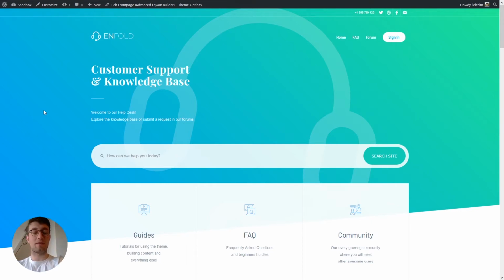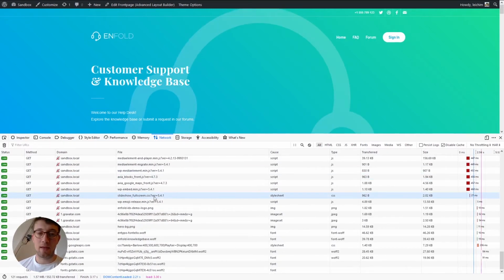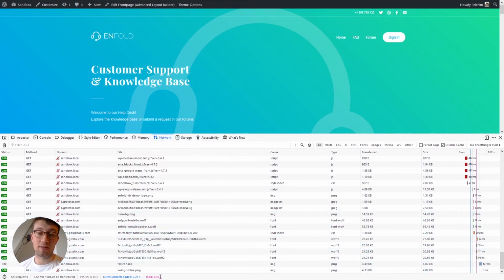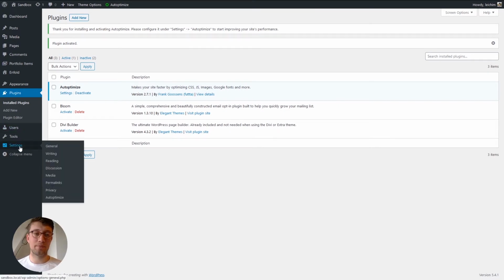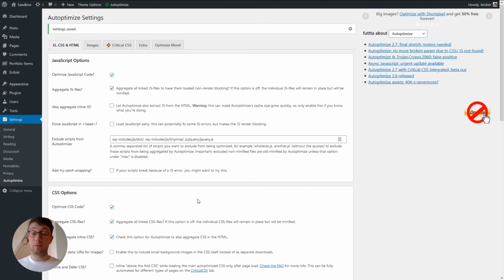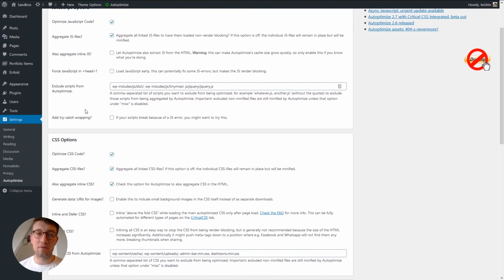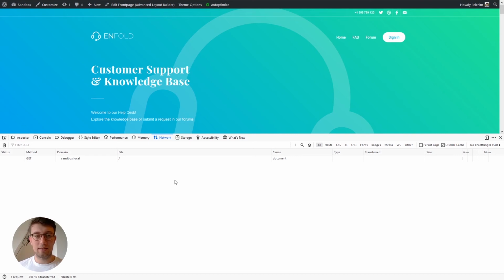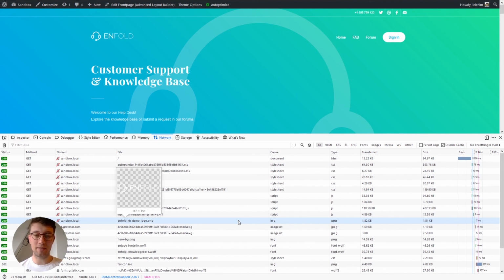How to Make Your WordPress Website Faster with Autoptimize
A fast WordPress website is important to keep your visitors at your site.

Minification is one of the aspects of making your WordPress website faster and can be easily done inside WordPress using the Autoptimize plugin.

In this video, I walk through this plugin and also discover a neat developers trick how you can examine the number of files your website visitors need to load.